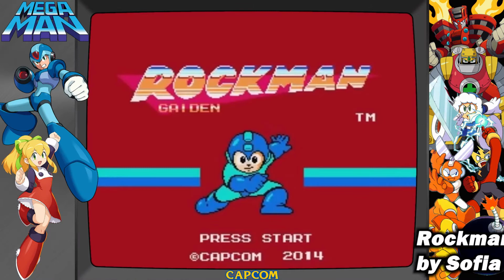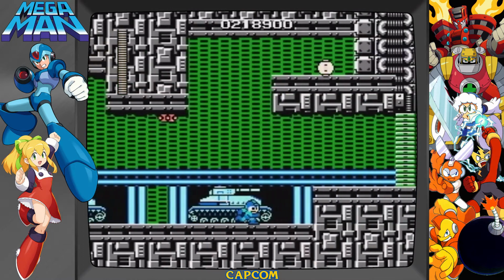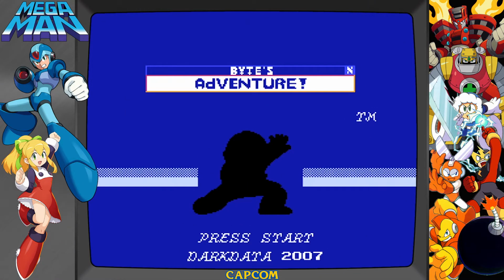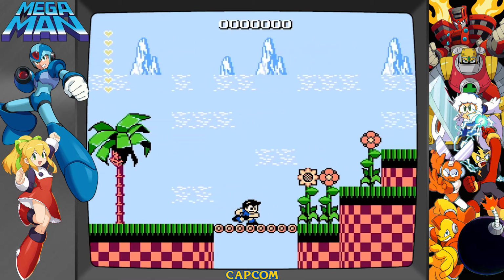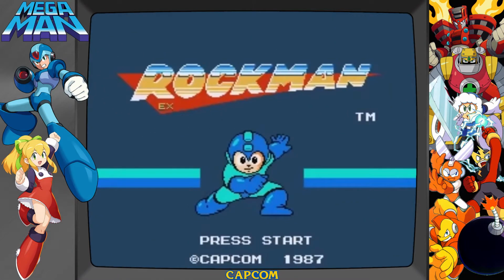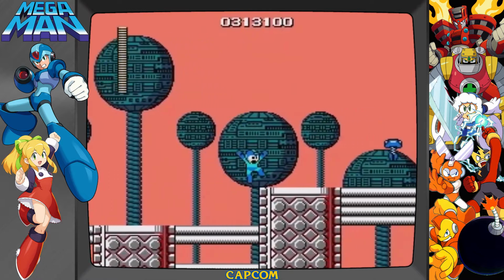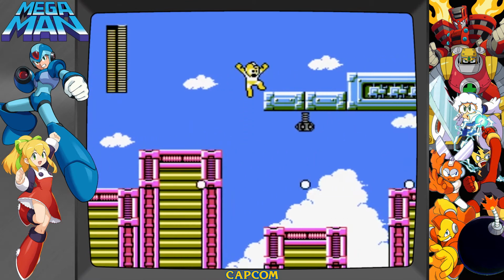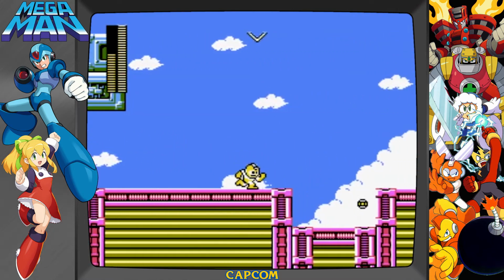9 Mega Man NES Romhacks You Should Play ~ ROMHACK REVIEW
I hope you enjoy my video of these amazing fangames that romhackers made as a tribute to Capcom's Mega Man.

Games Shown:
Mega Man Reloaded by Zieldak
Rockman Gaiden by Sofia
Byte’s Adventure by DarkData
Mega Man Redux by Amaweks
Rockman EX by AYCNN
Megamari (unknown author)
Mega Man: The New Lands by Timaeus
Rockman Claw by Tsukikuro
Mega Man in the Mushroom Kingdom by AlexAR